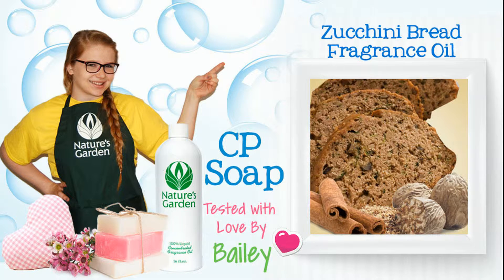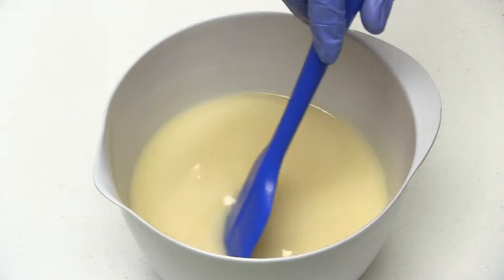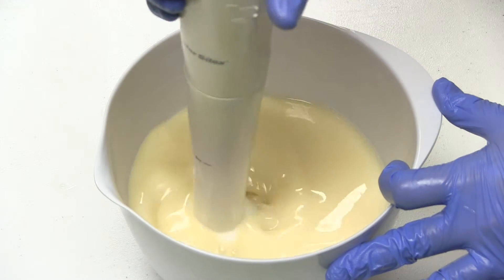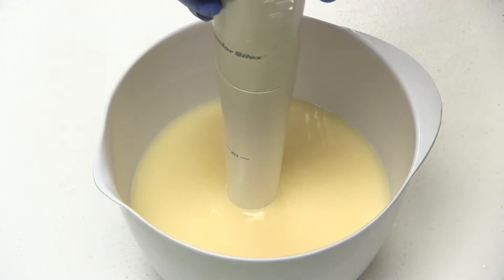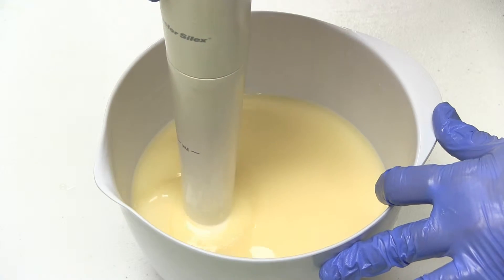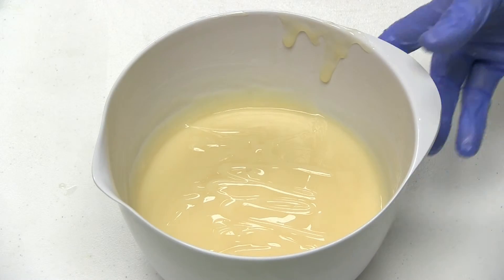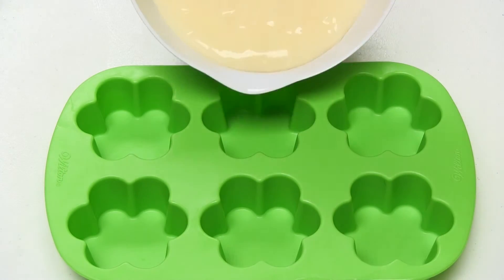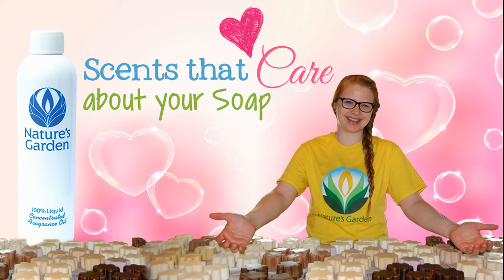Soap Testing Zucchini Bread Fragrance Oil- Natures Garden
Nature’s Garden
42109 State route 18